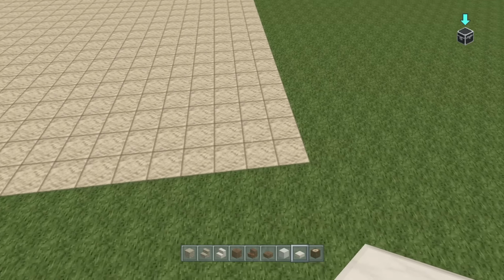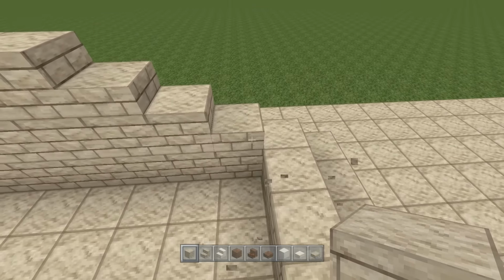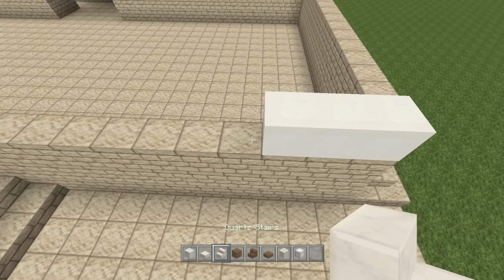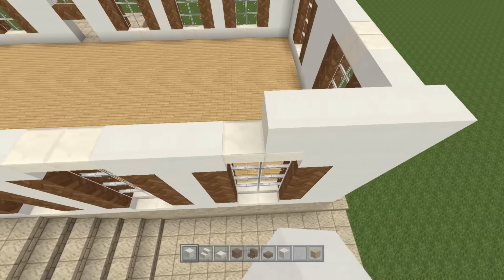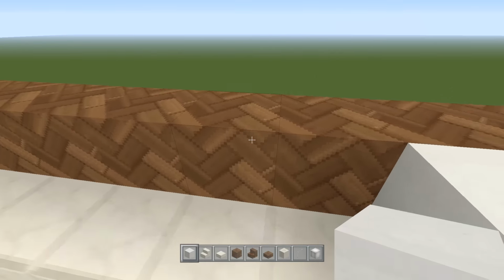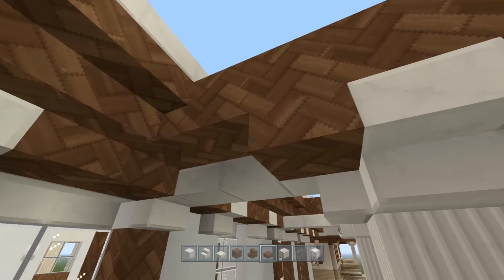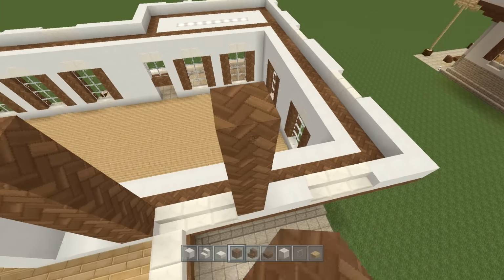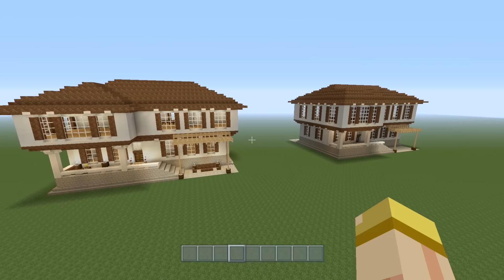Minecraft Tutorial : Modern Desert House (#1)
Hey everyone this is a Modern Urban Style Large Desert House with 2 Floors, Basement and optional 3 floor depending how you want it setup.

If you have any questions, ideas, Collaborations or just want to talk about anything :-)